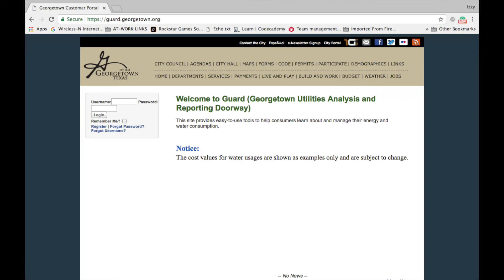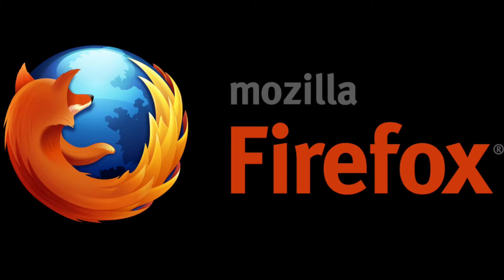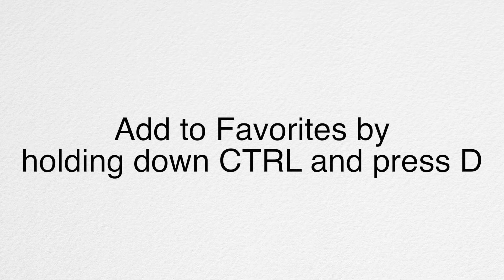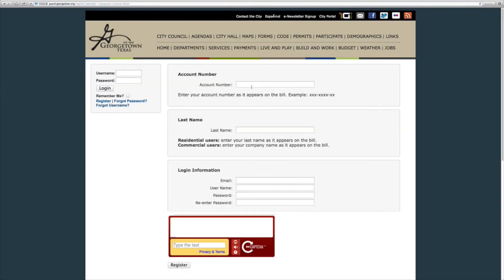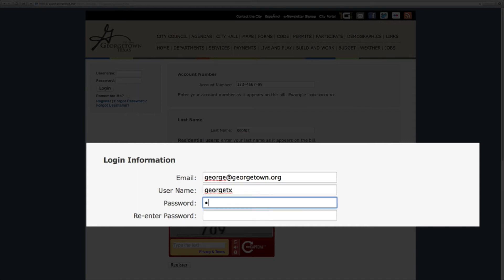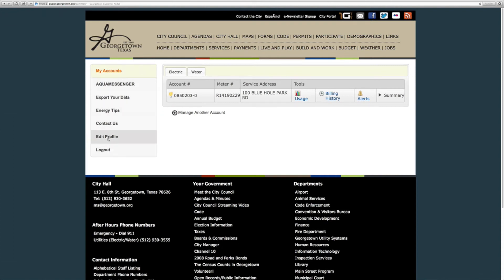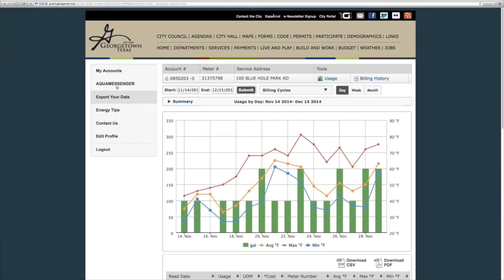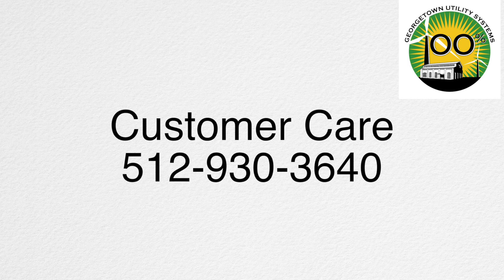Track how much electricity/water you use at home. Here’s how.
In this video we will show you step by step instructions on how to sign up for Guard (Georgetown Utilities Analysis and Reporting Doorway) and access your account information located there. This is a customer portal used to view Water and Electric usage on a daily or less frequent basis.